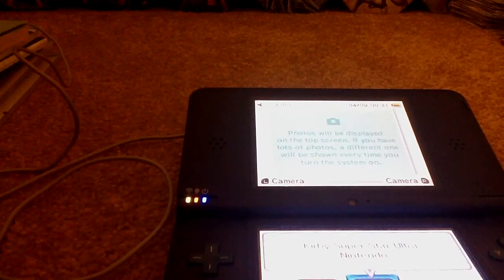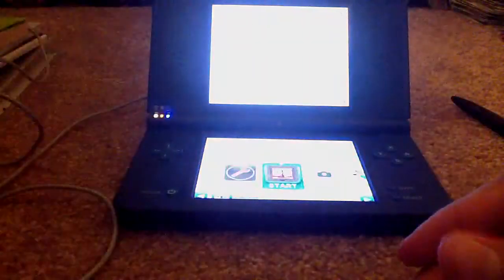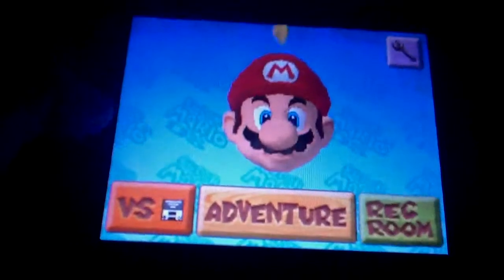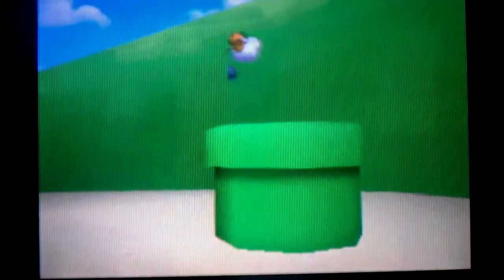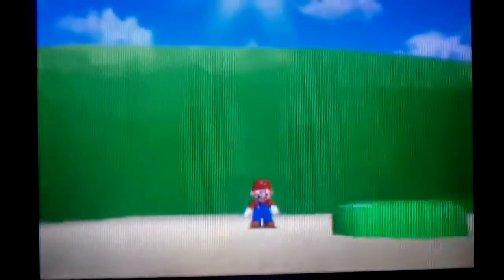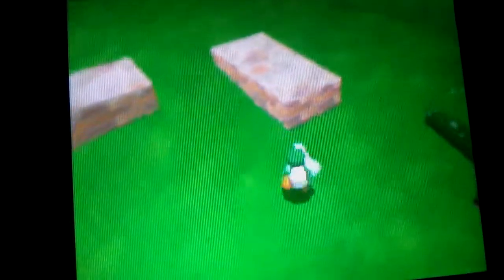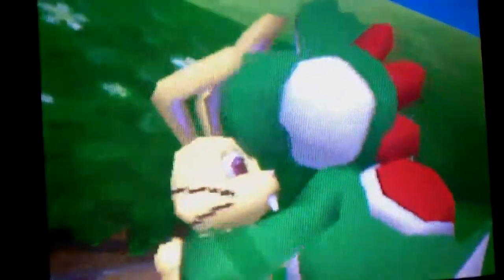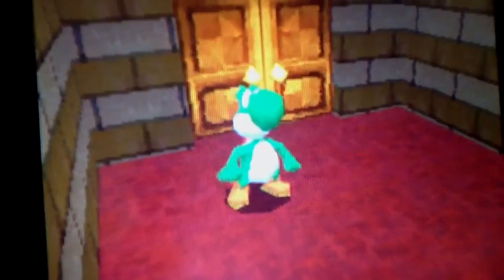Super Mario 64 DS: Intro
Really excited bout this game and i am down with some allergies :(